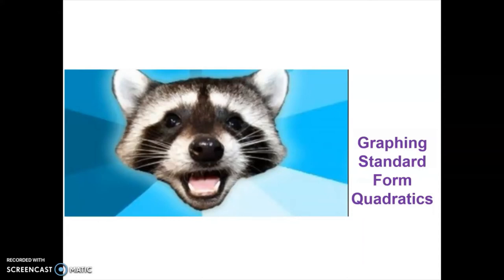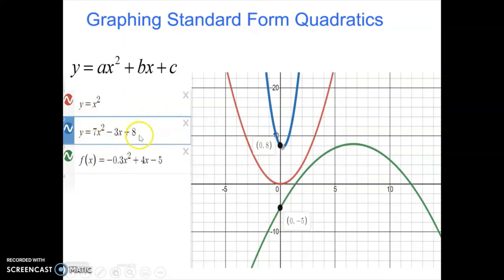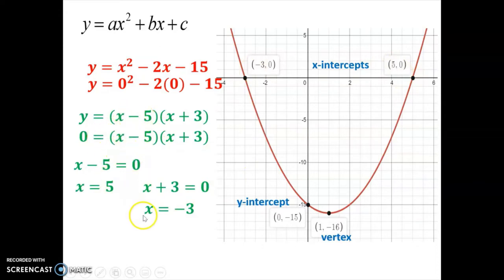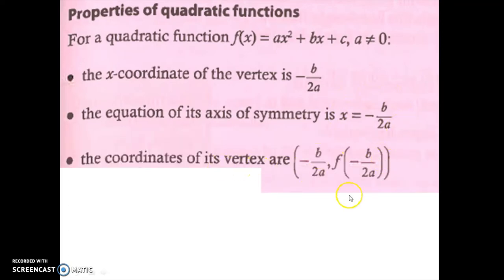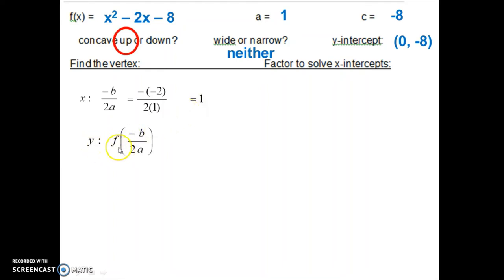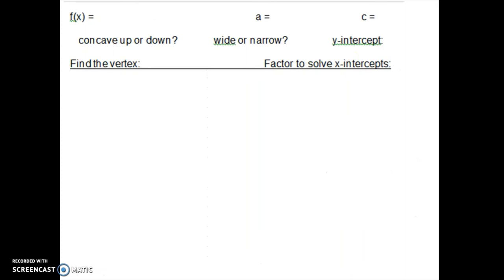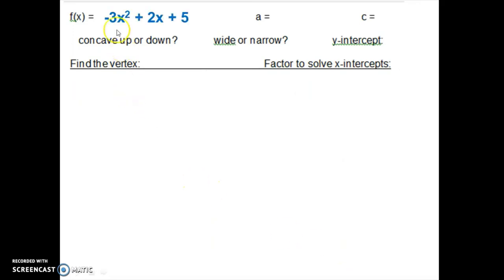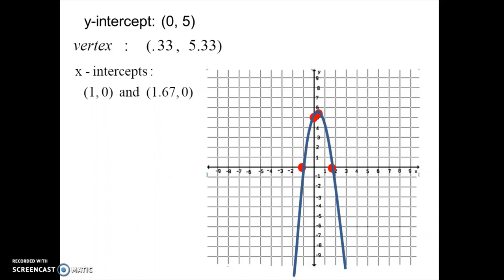Skill Video Graphing Standard Form Quadratics